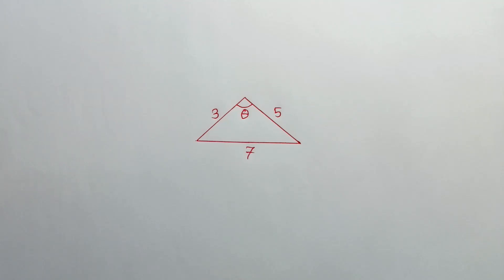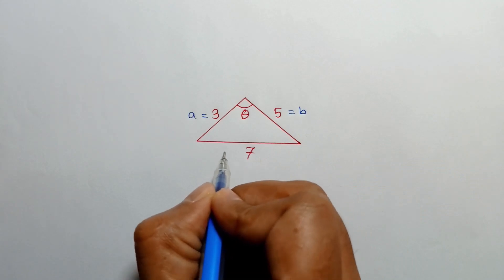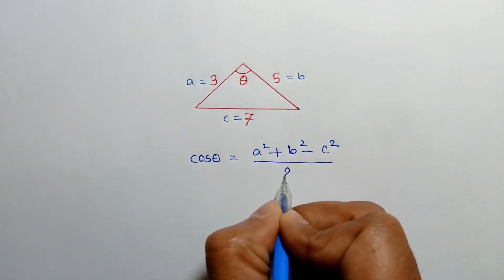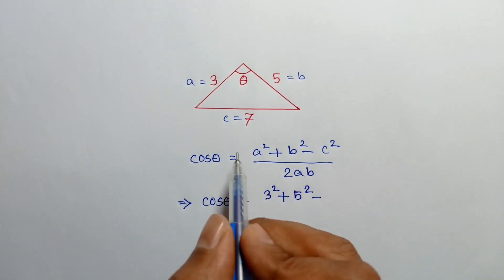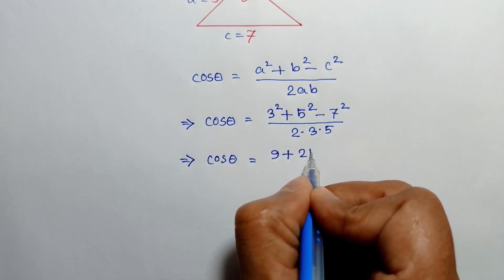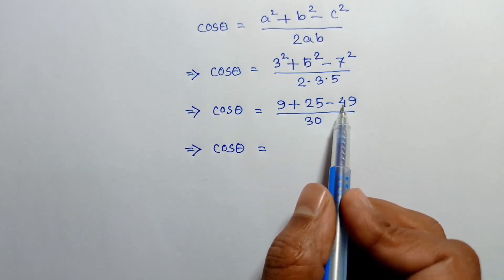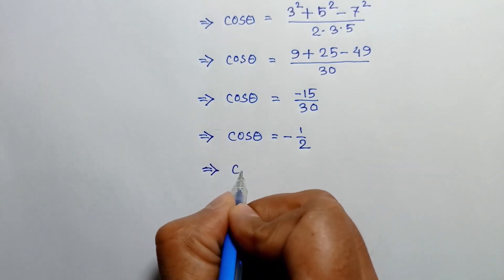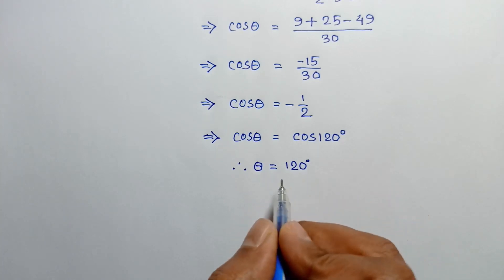Can You Find Angle θ? | Geometry Challenge!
Learn how to solve a triangle, step-by-step tutorial.

A Nice Geometry Problem | Geometry - How To Solve triangle Quickly!

math olympiad
olympiad mathematics
math
maths
maths tricks
maths class 10
maths motivation
maths class
mathematics
mathematics olympiad
mathematics 1
mathematics 2
mathematics 3
maths olympiad questions
olympiad mathematics
math solution
premath
sat math
thailand junior maths olympiad problem
singapore mathematics
imo
surds
prmo
equation mastery
algebra
nice algebra problem
olympiad mathematics
math olympiad preparation
algebra problem
math olympiad question
algebra 1
algebra 2
math olympiad problem,
equation solving
problem solving
olympiad exam
ioqm 2023
exponential equations
ioqm number theory problems
trigonometry
cosine rule
cosine formula
cosine rule
solve triangle